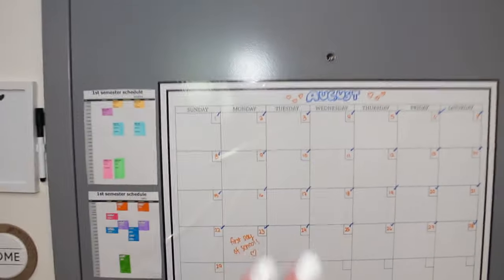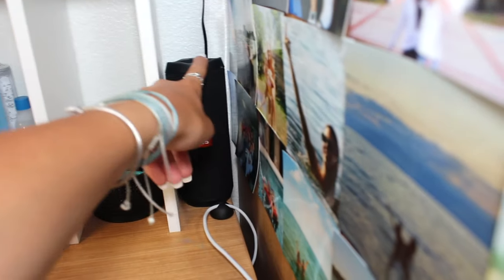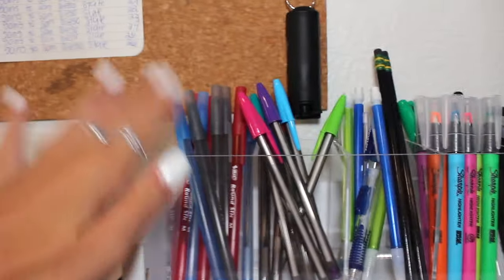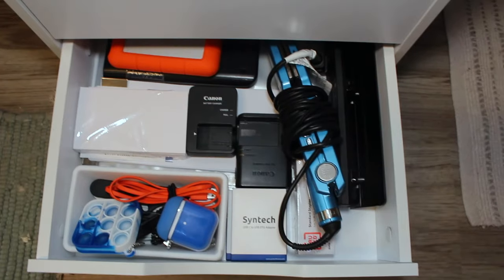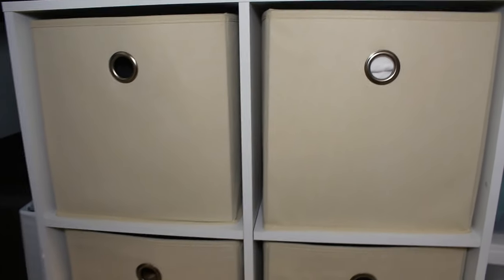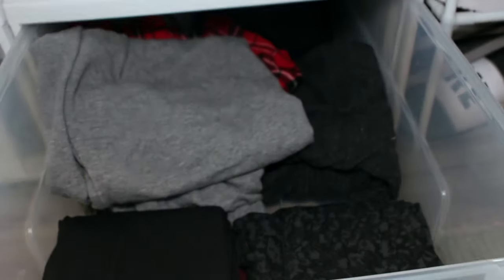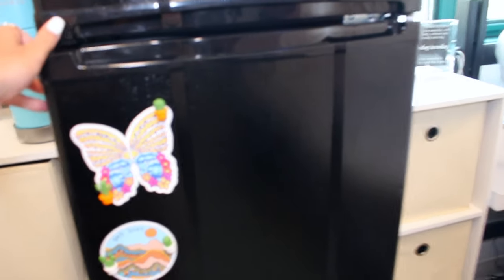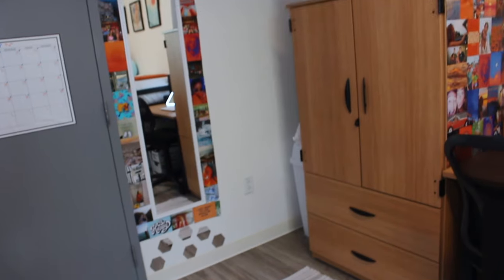college dorm tour 2021{san diego state university}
official dorm tour at san diego state!! my roommate and & I made our dream room come alive and we are so grateful to be living here. Below are the links to some of the stuff in the dorm so make sure to check those out.
clear desk organizer

hexagon mirror wall art

desk lamp

mattress topper

cube organizer